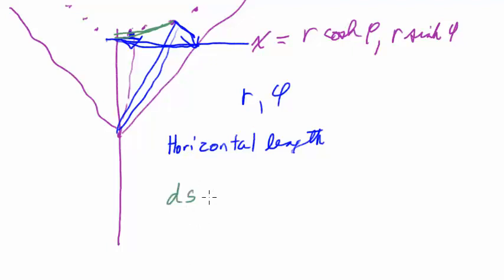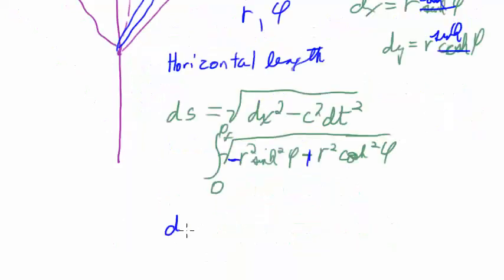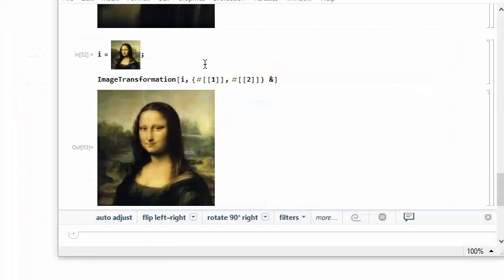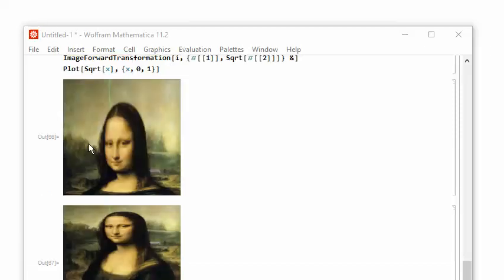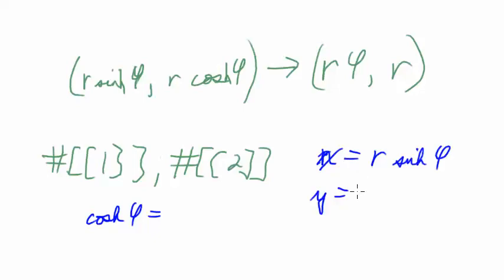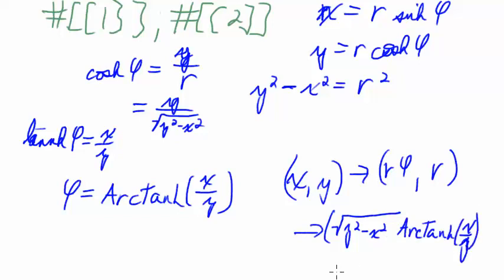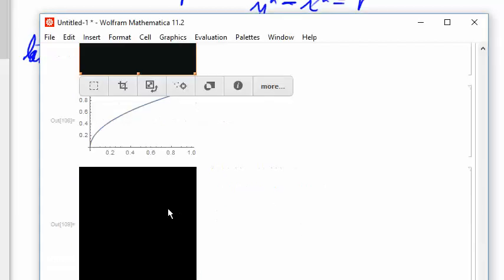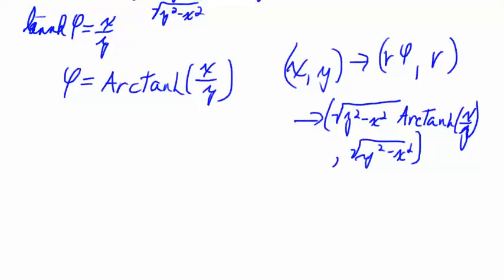Milne to LCDM Part02 2018 06 06 7 07 13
In this video I calculate the "proper distance" along a hyperbola of spacetime where Milne observers would reach identical proper-time.  Then I figure out the "swingDown" function, which is a nonlinear  isomorphism of the Milne universe that makes the horizontal coordinate into that proper distance I calculated, and the vertical coordinate into the proper time.

0:00 My goal right now is to imagine points on a hyperbola from some common center.  I want to take these points from (x,y)=(r cosh phi, r sinh phi) and calculate (r, phi) and then drop those down by an angle.
1:00 The basic idea is to make the horizontal length equal to the path integral ds = sqrt(dx^2-c^2 dt^2) where x = r cosh phi, and y = r sinh phi.
2:30 but I have it backwards.
3:00 It turns out that the integral comes out super easy.
3:50 Can I, and shoud I use ImageTransformation for this, and if so, how?
4:10 I found a way to do ImageTransformation that does treat the x and y variables separately.
5:15 The graph has the left hand side is the input space, and the bottom is the output space.
5:45 What we want to do is take (r sin phi, r cos phi) and convert it into (r phi, r), where we only have #[[1]] and #[[2]] to work with.
7:30 I figure phi is ArcTanh(x/y) and r is sqrt(y^2 - x^2)
8:05 Getting what the function would be if we had to do it in what step.
8:30 The function "swingDown" which is actually made as a module that calculates r and phi, and uses them to produce the output.
9:20 Testing the swingDown Function on an image takes a very long time...
10:00 I realize that there are a number of points outside the domain of sqrt(y^2-x^2)
10:30 I decide I may give up the use of imageTransformation, and just use a list of points.